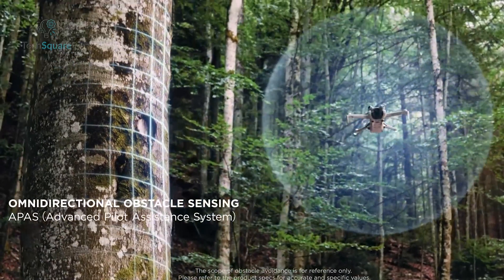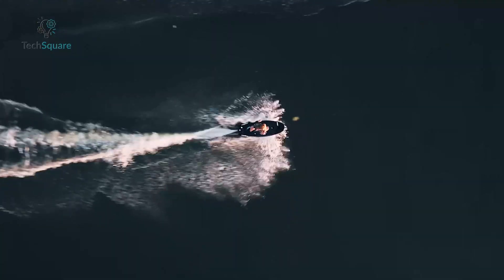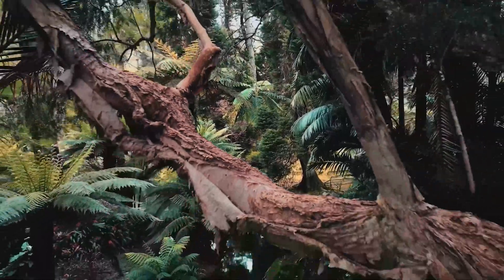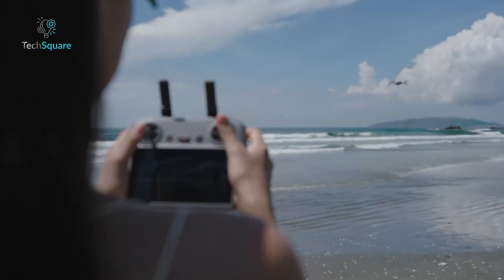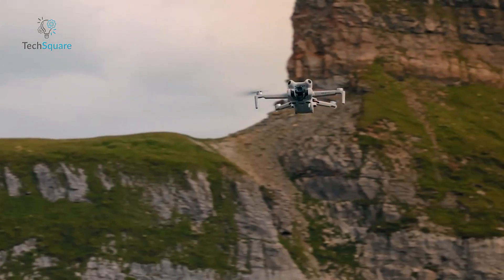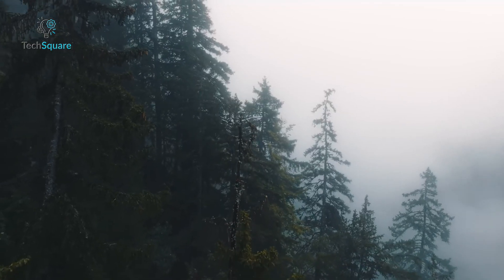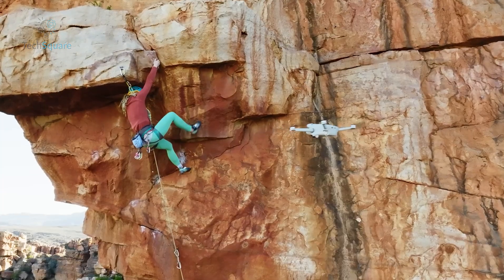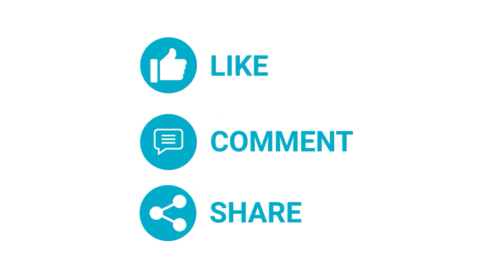DJI Mini 5 Pro Leaks - Release Date & Price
The DJI Mini 5 Pro is sparking excitement across the drone community. As the successor to the popular Mini 4 Pro, this eagerly awaited drone is rumored to bring significant advancements in camera technology, AI tracking, and connectivity, all while retaining its sub-250-gram lightweight edge. But how far can DJI innovate without sacrificing the portability that defines the Mini series? Let’s explore the latest leaks and uncover how the Mini 5 Pro might revolutionize aerial photography and videography.